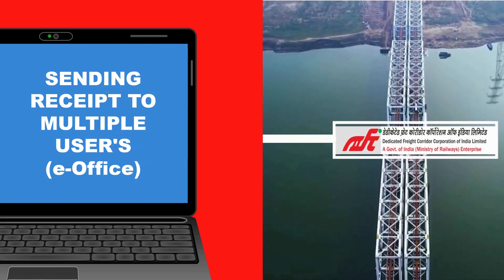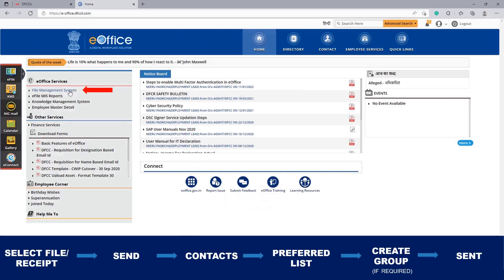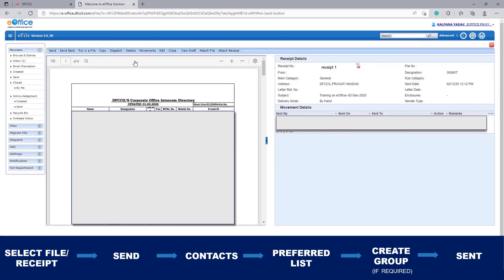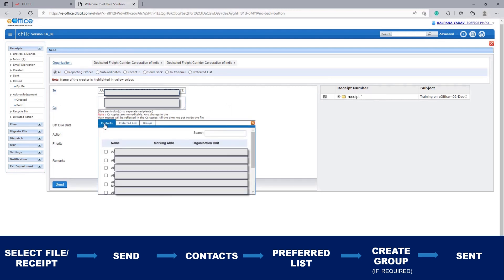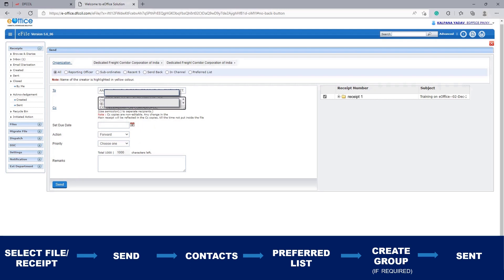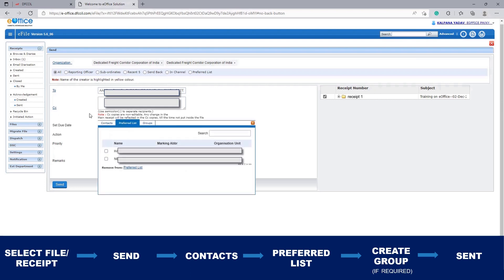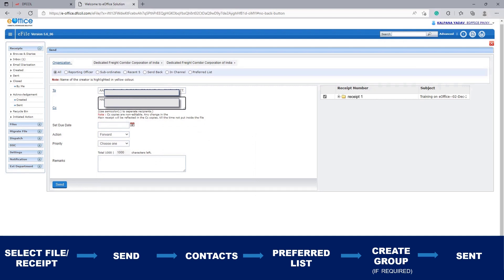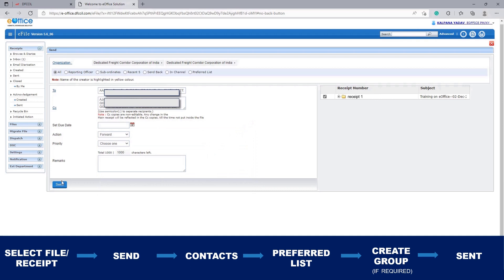Sending Receipts to Multiple Users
Sending of a receipt to multiple users, marking to an already created preferred list, contacts or a group.